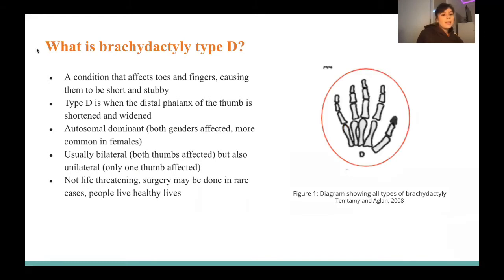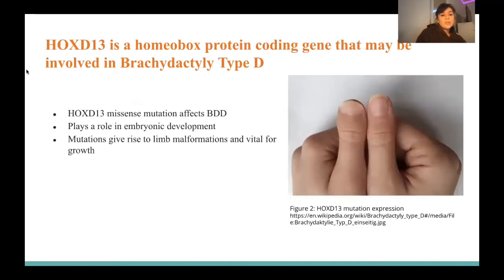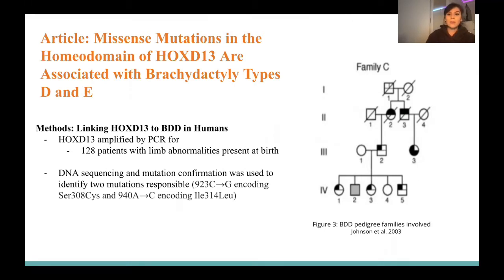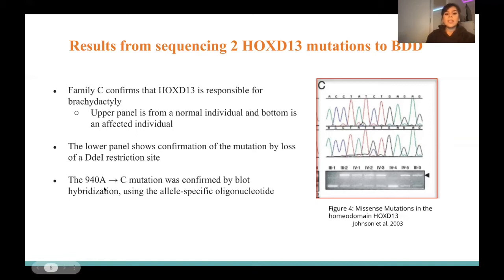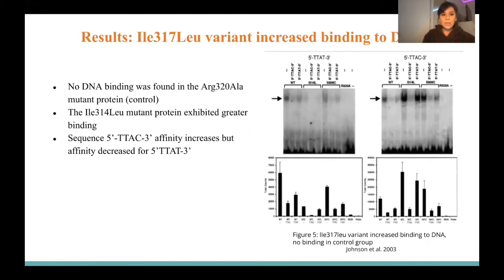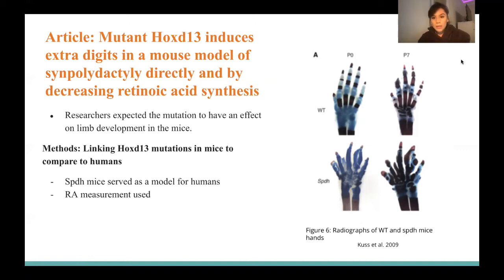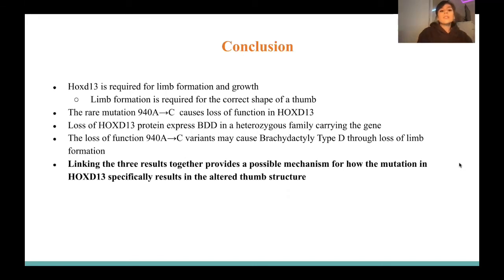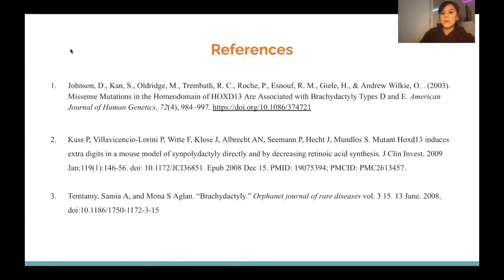Brachydactyly Type D